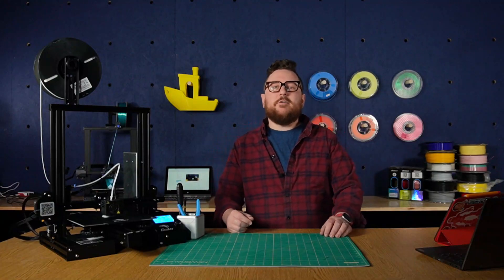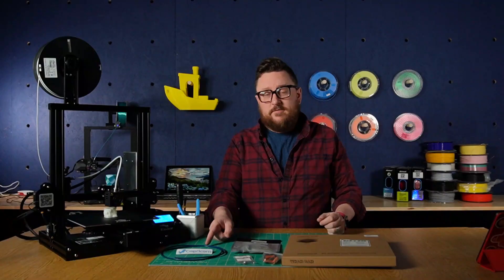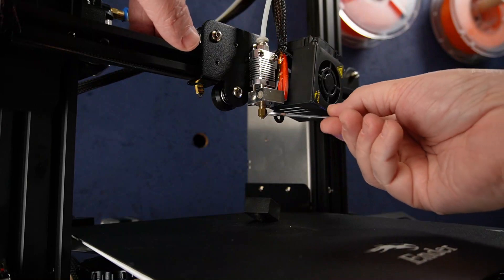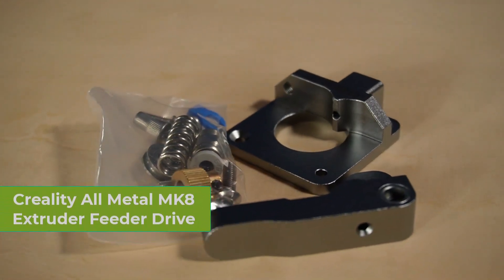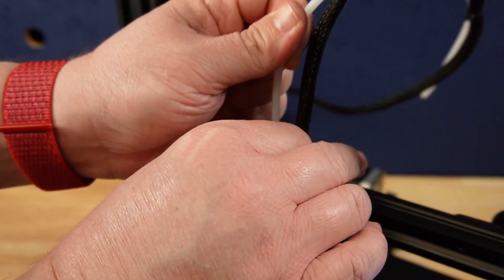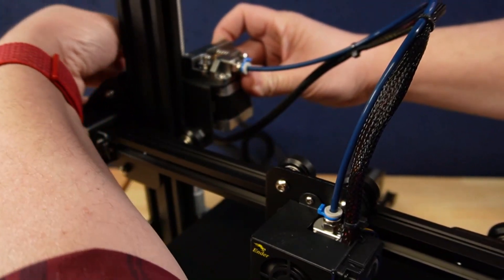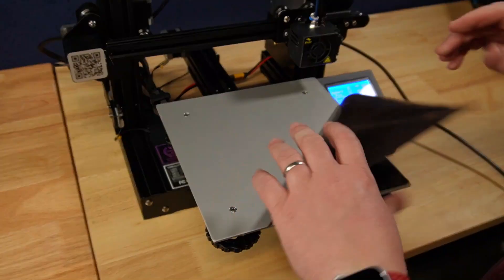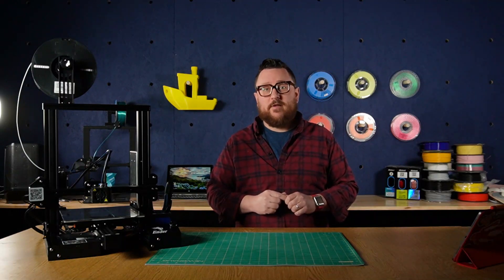Easy Ender 3 Upgrades - Creality 3D Printing Upgrades, Nozzle, Extruder, PTFE, Springs and Bed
Watch as Andy builds a stock Creality Ender 3 Printer and adds some quick and easy upgrades.

Nozzle Upgrade: 1:14
Upgrade Extruder: 2:12
Change PTFE Tube: 2:50
Replace Bed Springs: 3:44
Replace Bed: 4:20

Micro Swiss MK8 .6mm A2 Steel Nozzle - SKU 135715

Wham Bam PEI Flexible Build Plate System - SKU 524710

Amazon Storefront